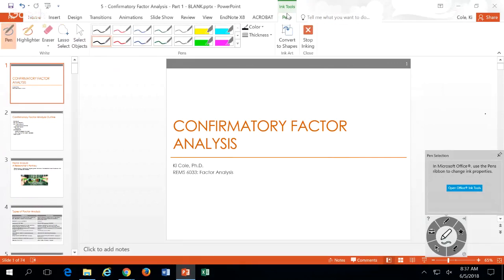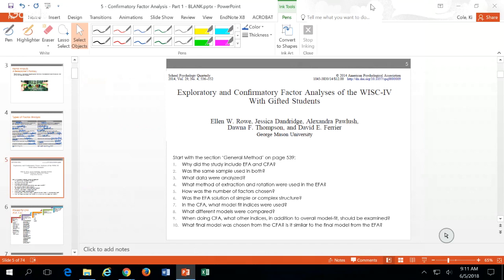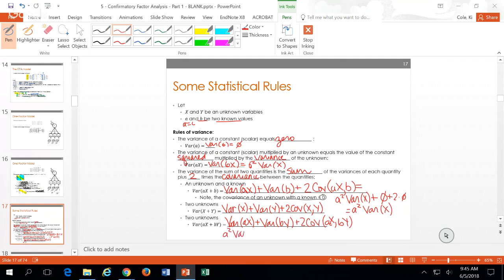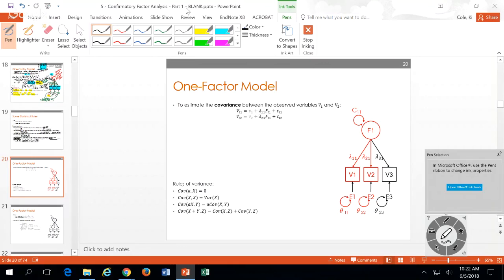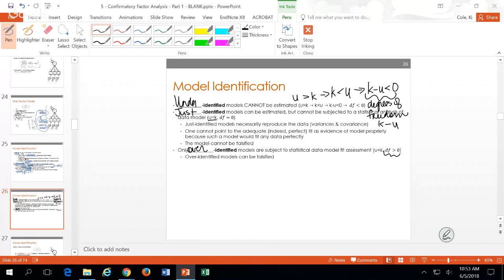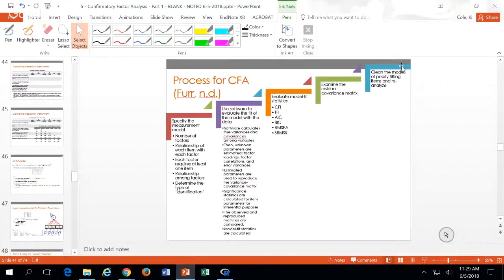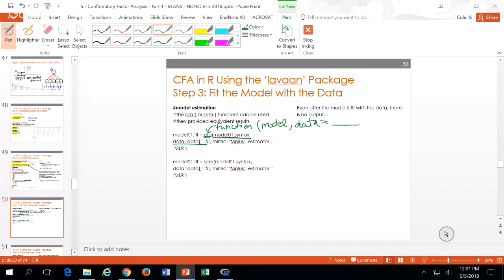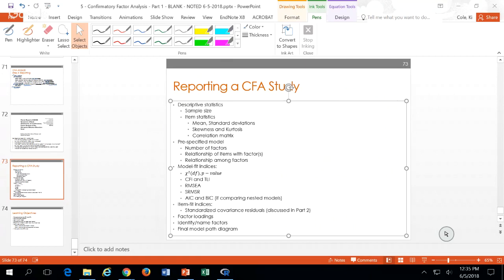REMS 6033 - Day 7